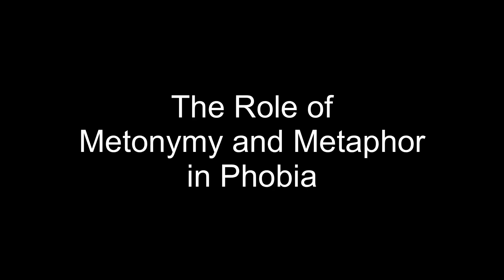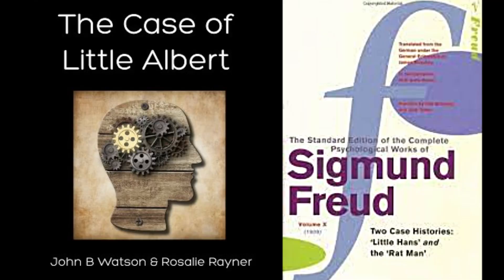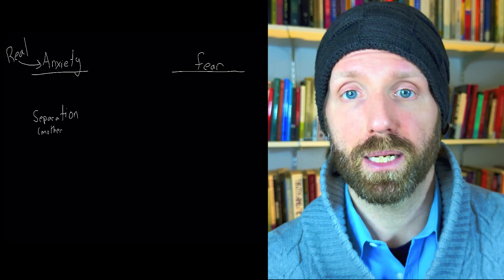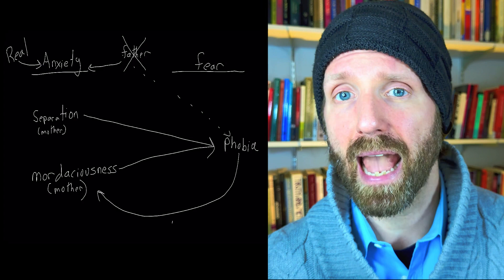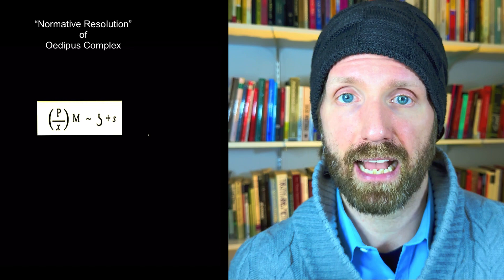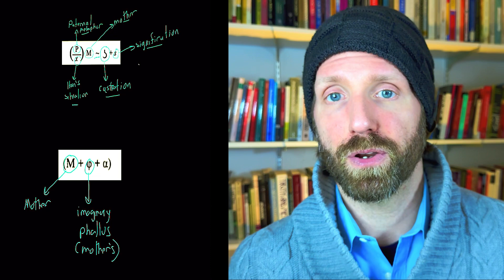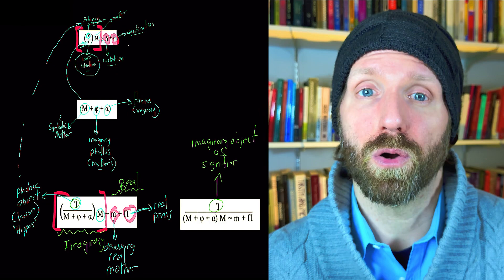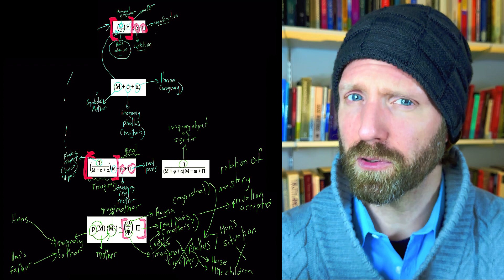Anxiety & Fear - Formulations of the Phobia | Seminar IV | Jacques Lacan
Thought in Motion is a series dedicated to the Seminars of psychoanalyst Jacques Lacan. This video is part 3, addressing the content in Seminar IV, lectures 13-24

Topics

00:54    Metonymy and Metaphor in Phobia
04:15    The Difference Between Anxiety and Fear
08:17    Algebraic Formulas for the Case of Little Hans